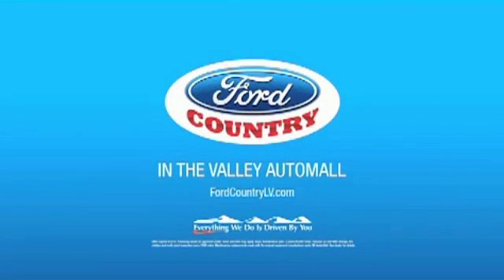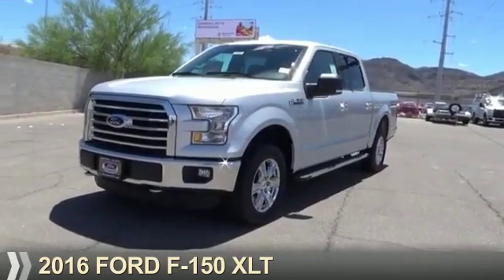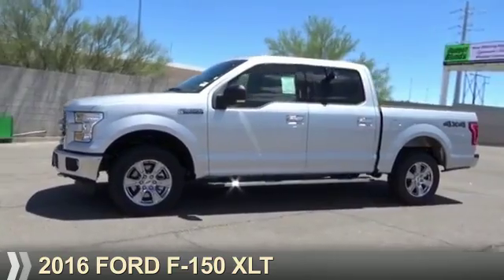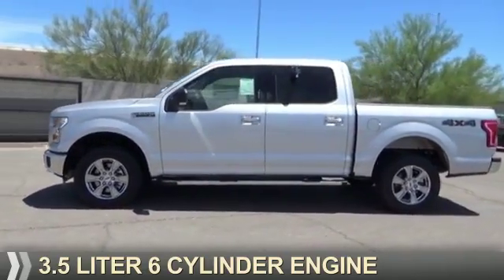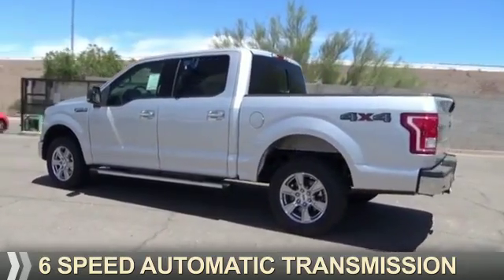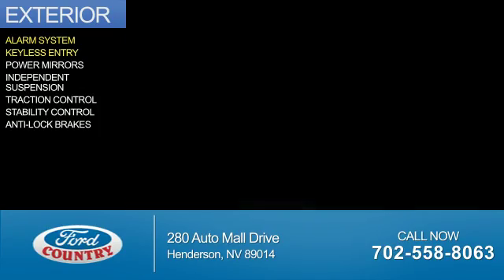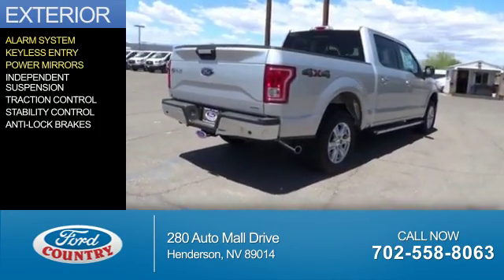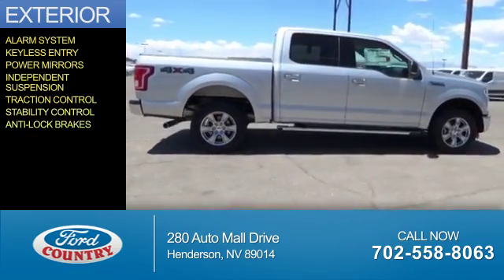2016 Ford F-150 53580 - Henderson NV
Year: 2016
Make: Ford
Model: F-150
Trim: XLT
Engine: 3.5 liter 6 Cylindercylinder 4WD
Transmission: 6-Speed Shiftable Automatic
Color:
Mileage: 1
Address:
VIN:1FTEW1E88GKE16255